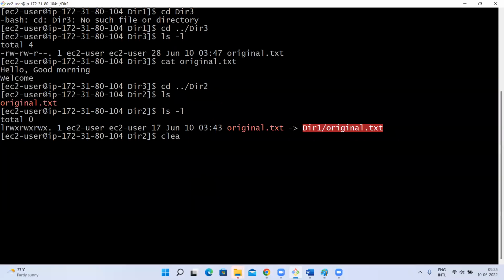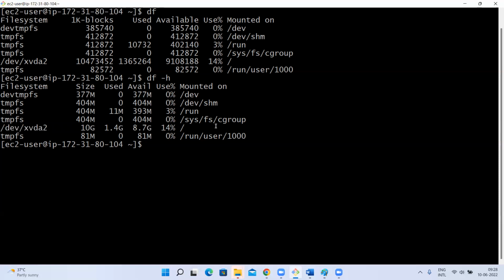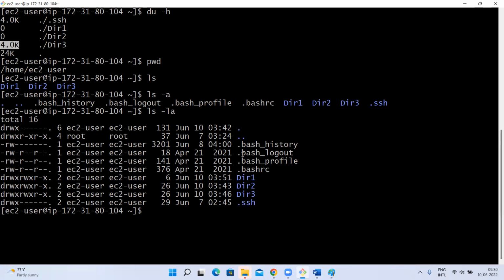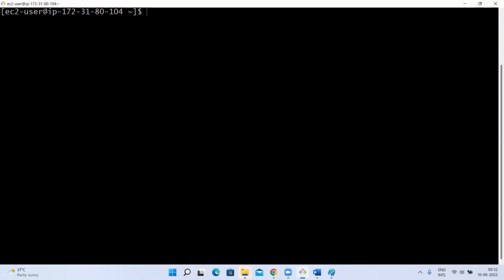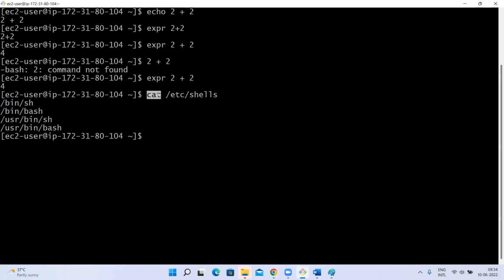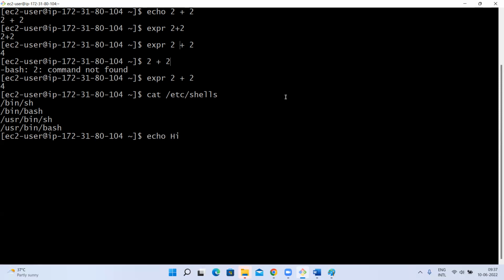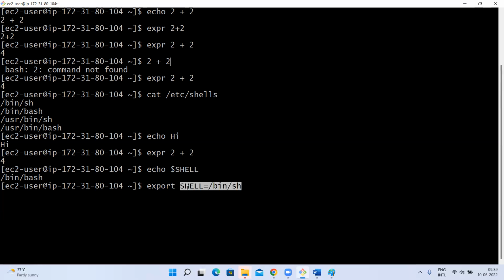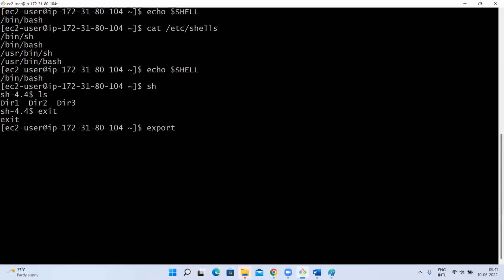#16 - df, du, echo, expr, export commands in Linux. Contact +91-8123997688